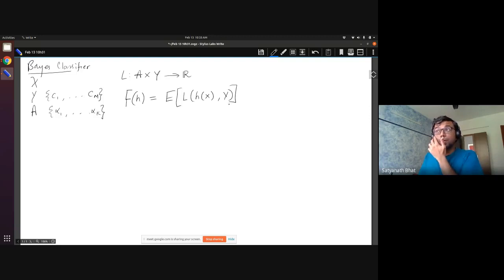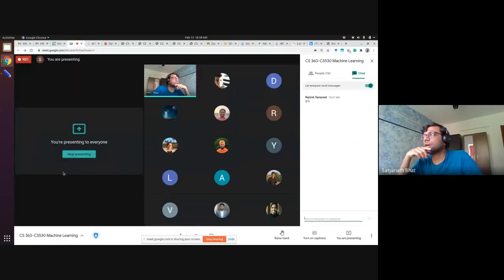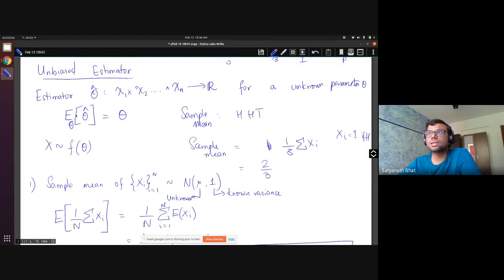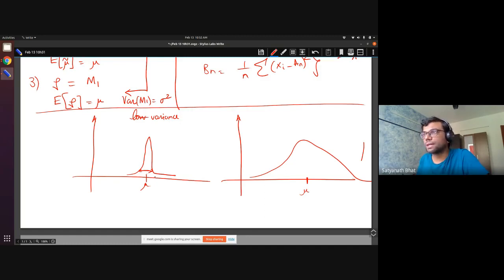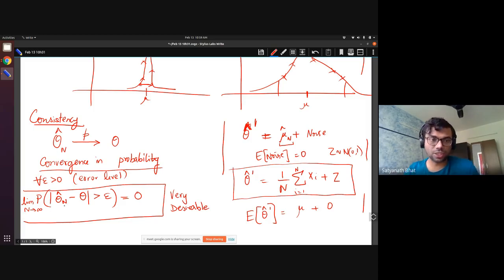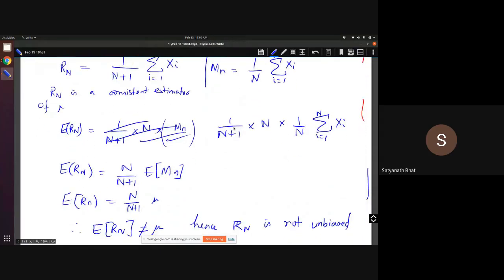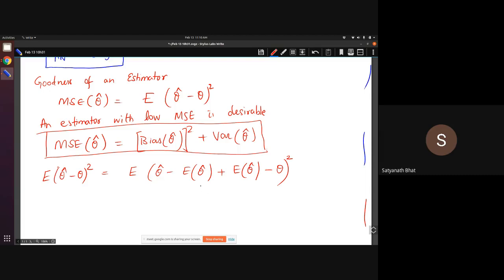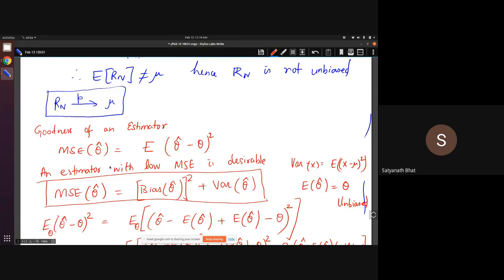Lecture 8 ML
Estimators
Bias
Variance